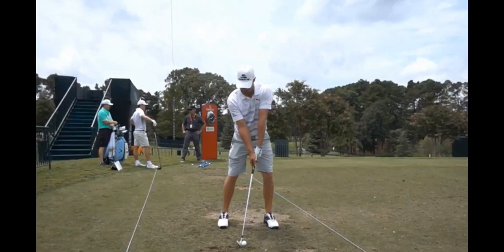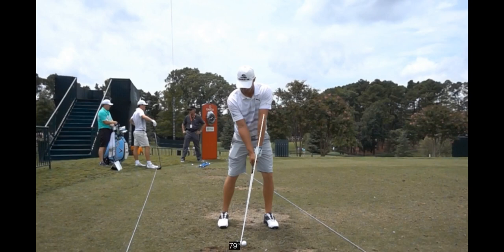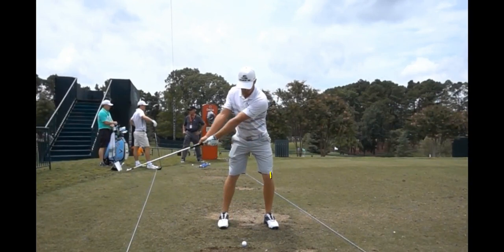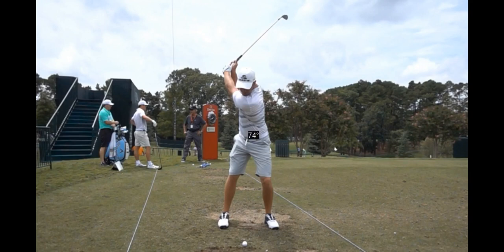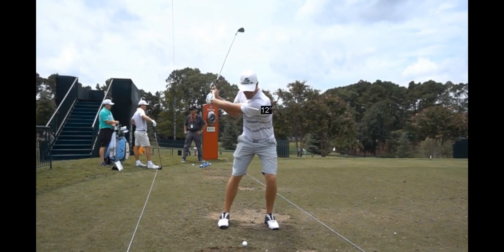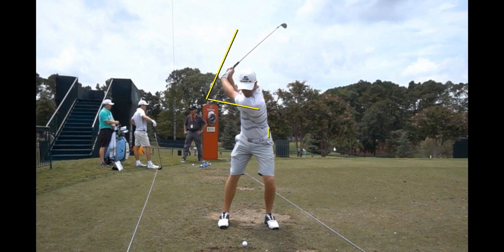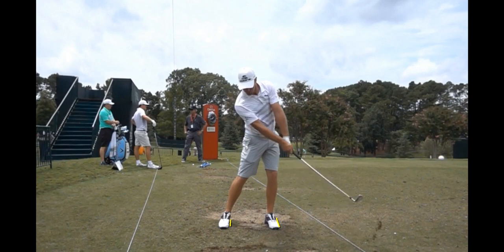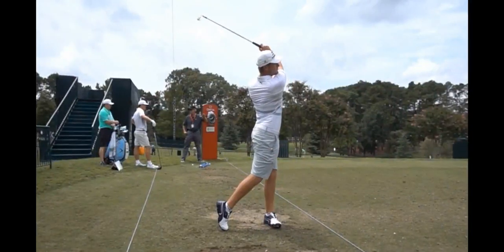Bryson DeChambeau - swing analysis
V1 Pro Swing Analysis - Bryson DeChambeau